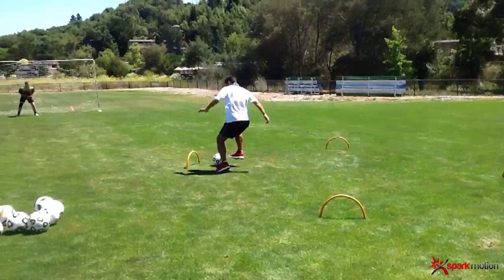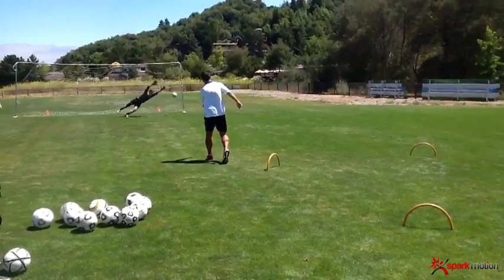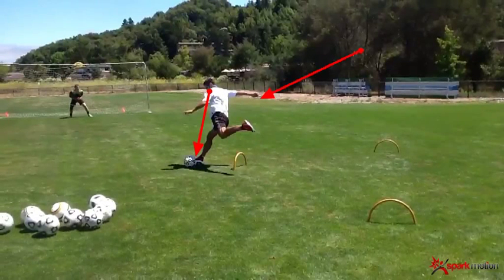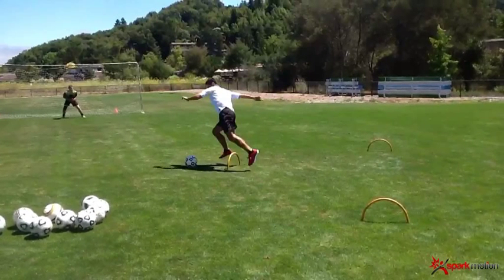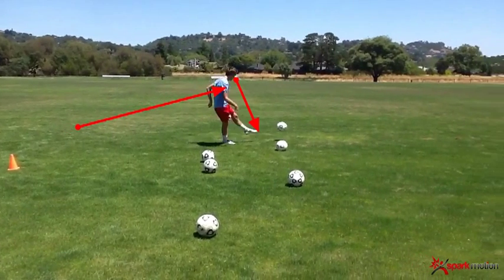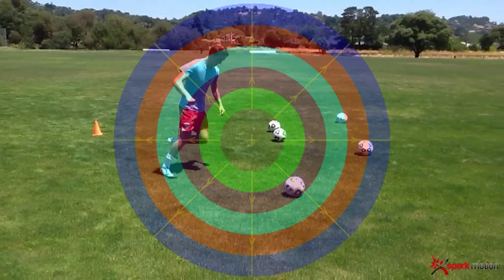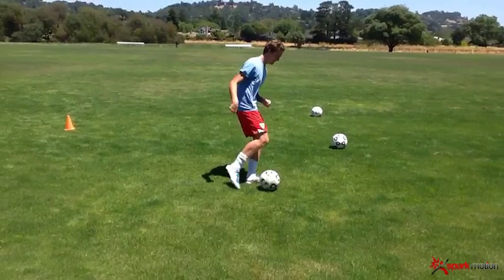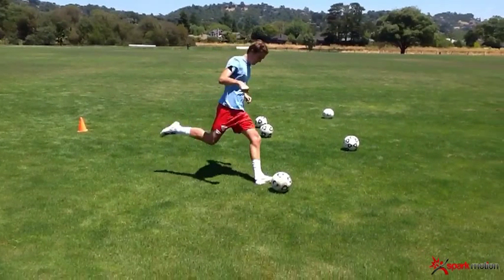Striking or Kicking a Ball Using Spark Pro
" This video shows how CoFounder Dr. Nick Studholme uses Spark Pro's SRV tool to teach and correct kicking or striking technique in Soccer.